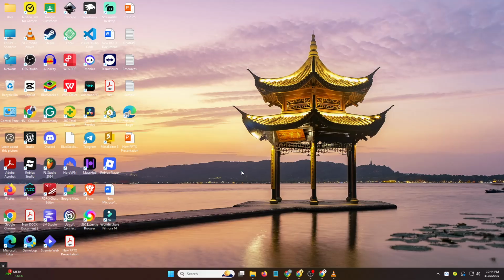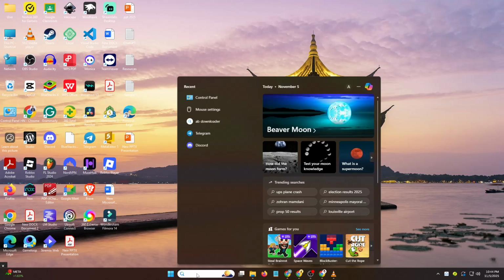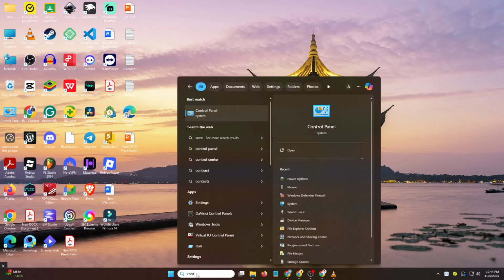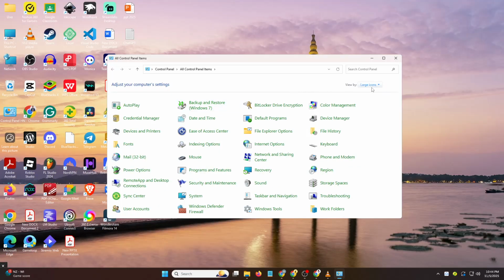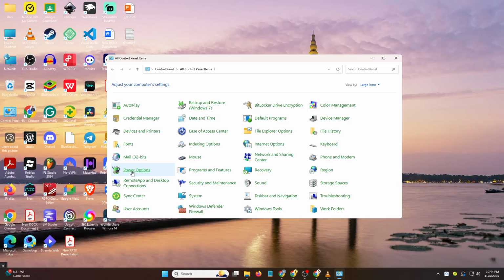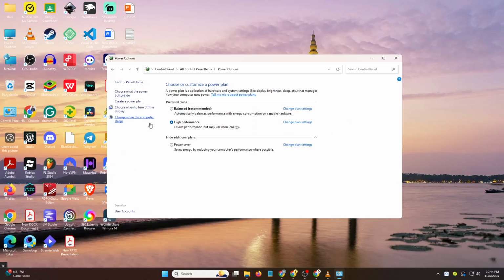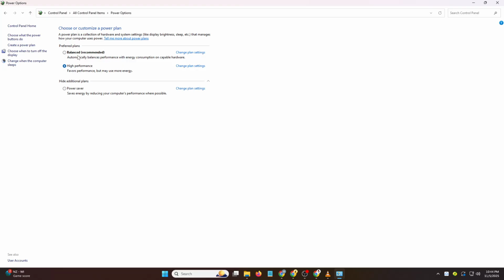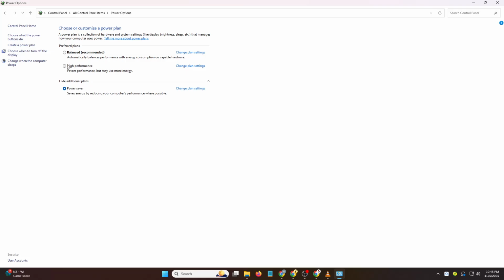How To Change Power Mode In Windows 11 - 2025 (fast & Easy)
How To Change Power Mode In Windows 11
In this video, how to change power mode in Windows 11 is explained step by step for beginners. You will learn how to switch between power modes, adjust battery settings, and optimize performance on your Windows 11 laptop or PC. This guide also covers how to enable balanced, best performance, or power saver mode to improve battery life and system efficiency easily.